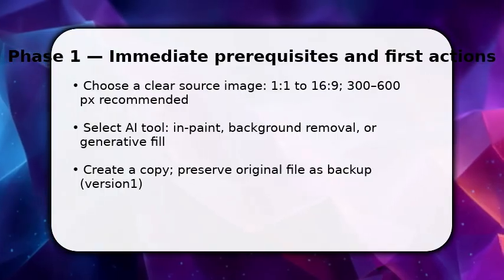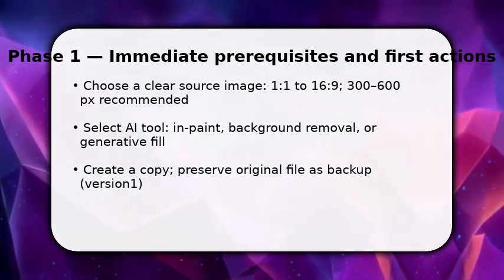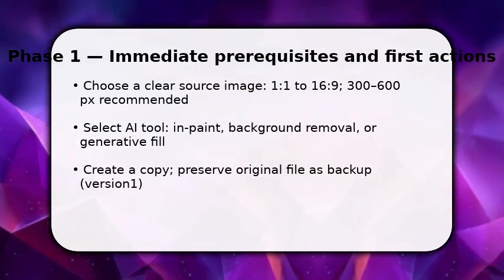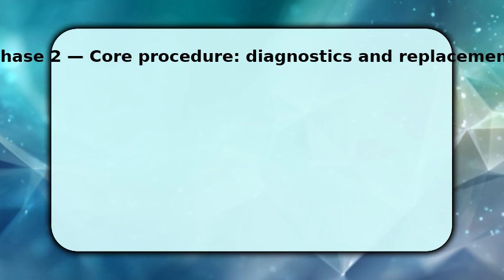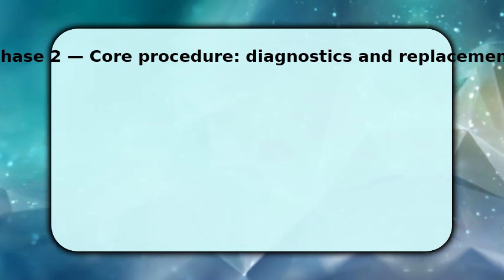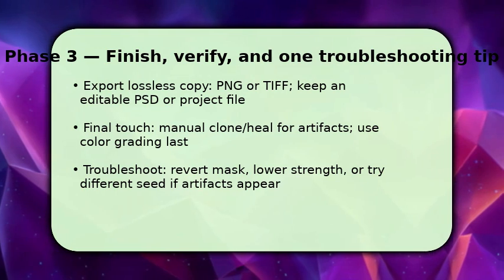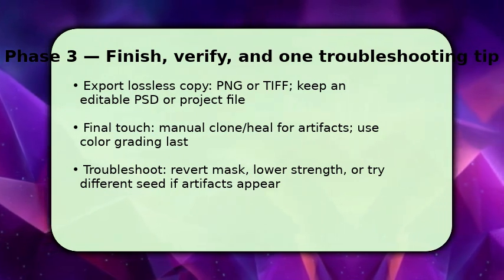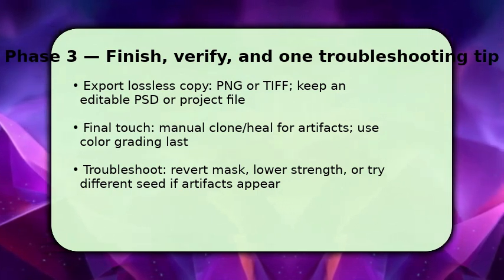How to Change Photo Using Ai (updated)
How to Change Photo Using Ai (updated) | 🔒 Surfshark VPN Deal — Stay private and secure. $1.99/mo + 3 Months Free ▸

Discover the transformative power of AI in photo editing as we explore how to change photos using cutting-thy artificial intelligence techniques. This updated guide provides step-by-step instructions and showcases before & after examples, making it easier for both beginners and experienced users.

change photos, AI photo editing, transformative power of AI, photo transformation process, before and after effects using AI,